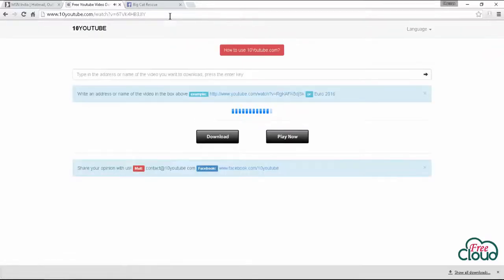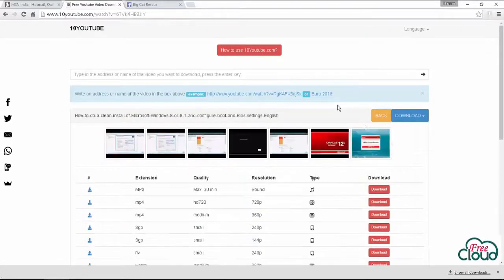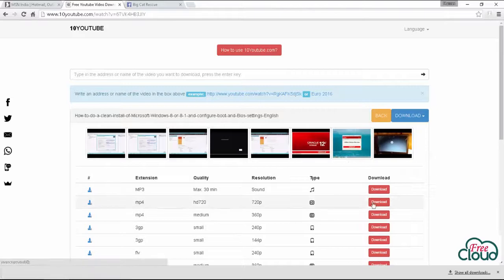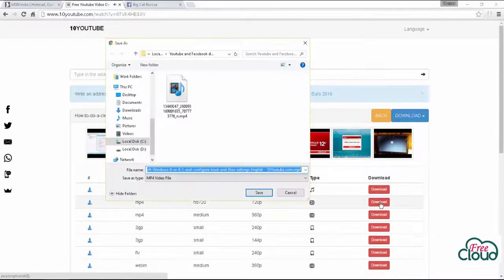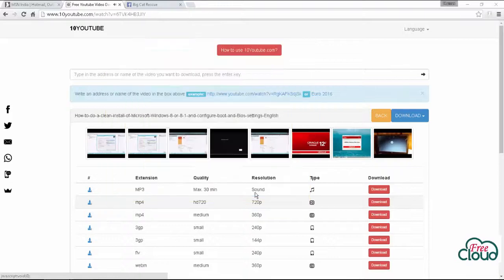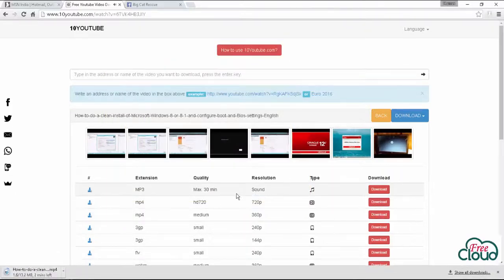How to download youtube videos without any software 2016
Many people are looking for easier and faster ways to downloading videos from youtube without any softeware.
In order to make process of downloading youtube videos smooth, Youtube launched 10youtube.com for you. By using 10youtube.com, you are able to download any Youtube video for free.

You don’t need to have any membership to download videos. You are one click away from downloading any video that you want! Furthermore, 10youtube.com is faster than other similar services or software. This makes 10youtube.com the best way.

In order to download a video in fastest way, just copy the youtube link or write the name of the video into the search box on 10youtube.com and press enter! Alternatively, by putting "10" to the video you are watching on Youtube.